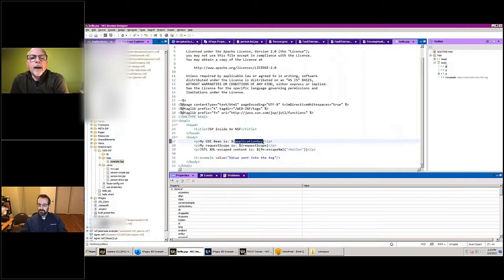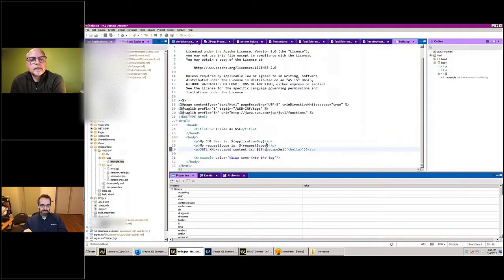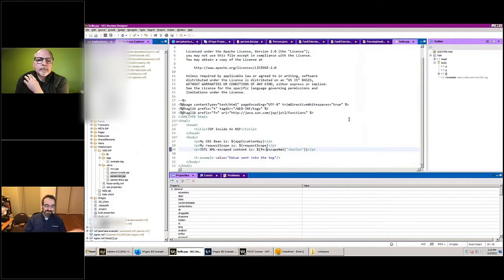OpenNTF Project: XPages Jakarta EE Support Part 13: JSP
The XPages Jakarta EE Support project on OpenNTF adds new technologies from Jakarta EE and MicroProfile to NSF-based development inside Designer. This video explains the basics of Jakarta Server Pages, a simple mechanism for writing server-generated HTML in the NSF.